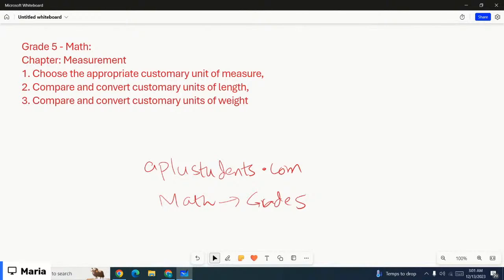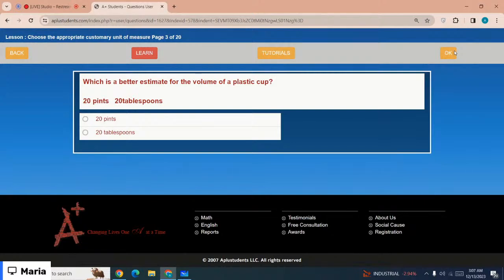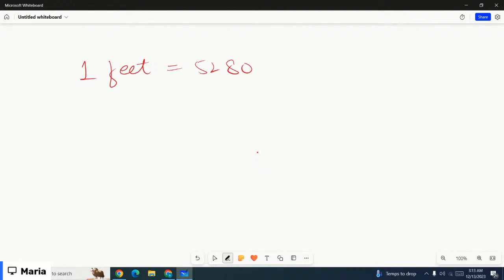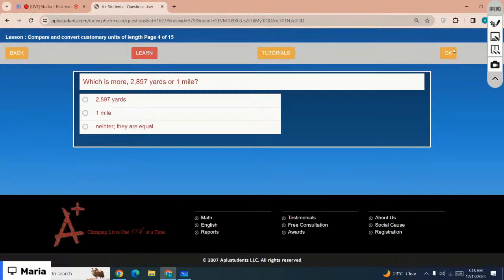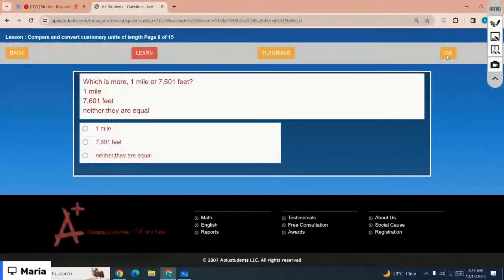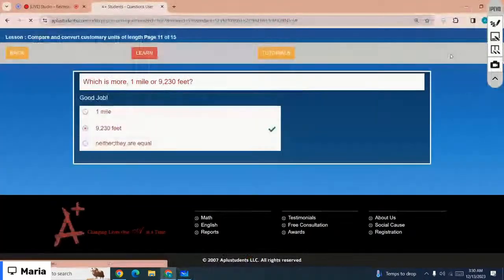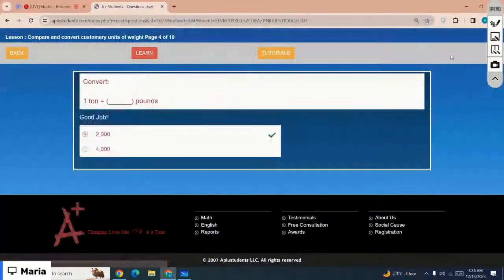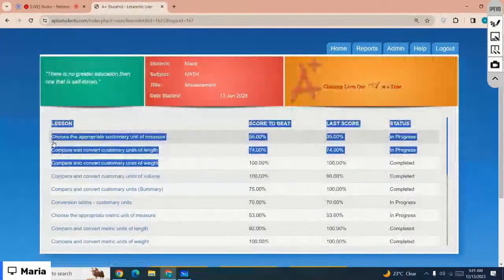Grade 5 - Math: Choose the appropriate customary unit of measure, Compare and convert customary …